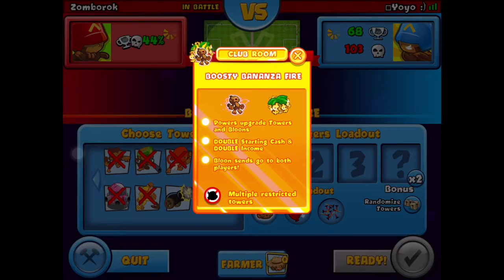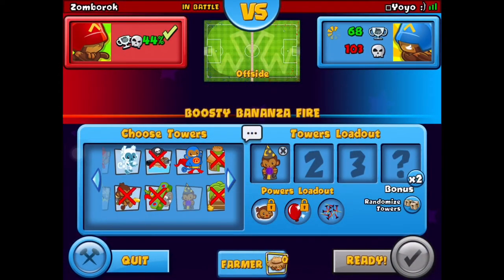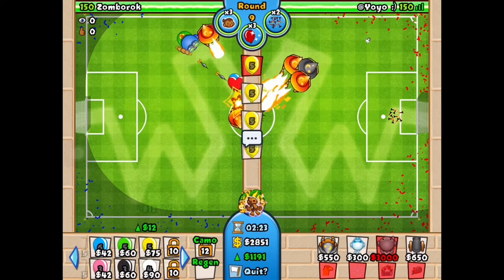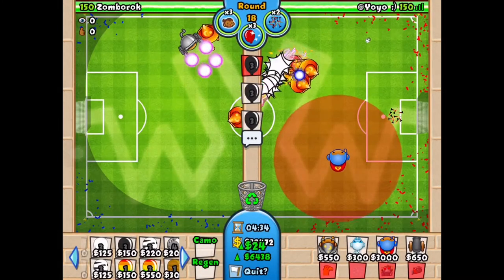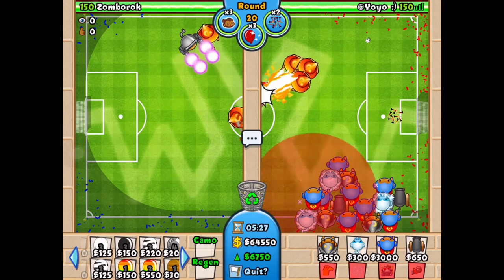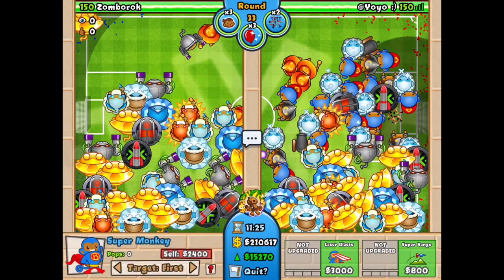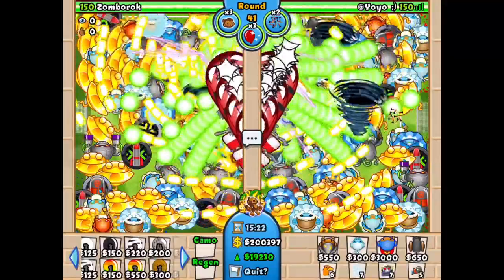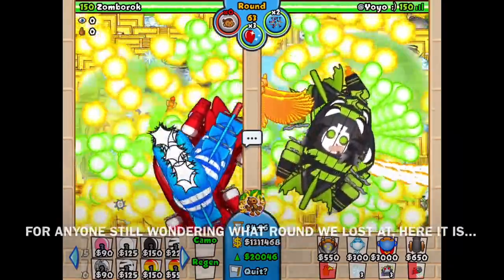How to fill your entire screen with SUPER MONKEY TEMPLES on BLOONS TD BATTLES! (2 peeps required)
Hello everyone! So once again, Gaming Guy and I did a collab! This time, however, he doesn't actually appear in the video, only some of his gameplay does. Gaming Guy has already uploaded his version of the video, if that makes sense. We had a ton of fun making this video, and if you enjoyed it, make sure to leave likes on both of our videos and subscribe to both of us too!

If you have any questions leave them down below in the comments!

Music in this video provided by iMovie.

**If you want accurate and good captions, stick with the automatically-generated ones by YouTube (which were later edited by me) or choose the "English" option by me**

If you want to reuse any parts of this video, just leave a link / shoutout to this original video!